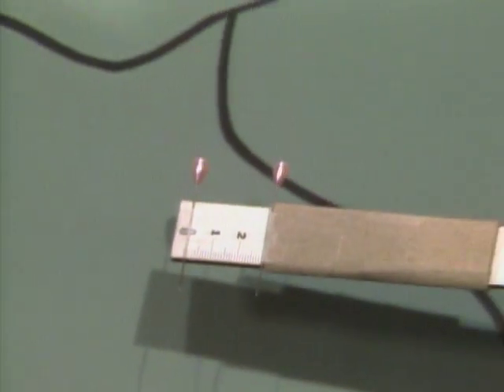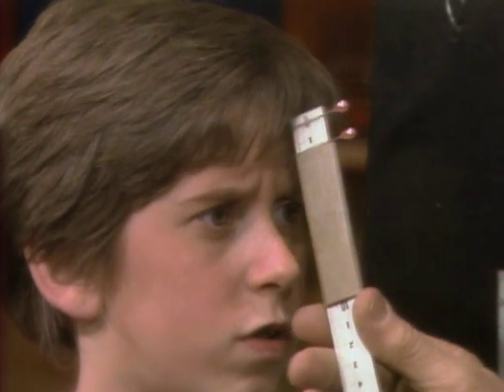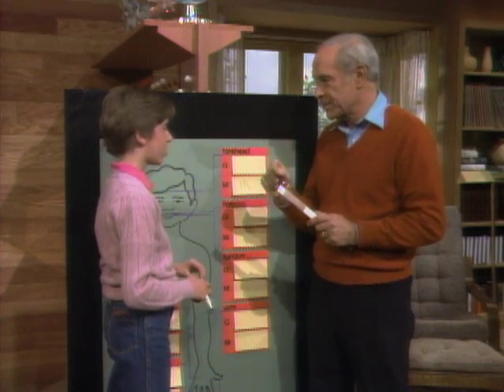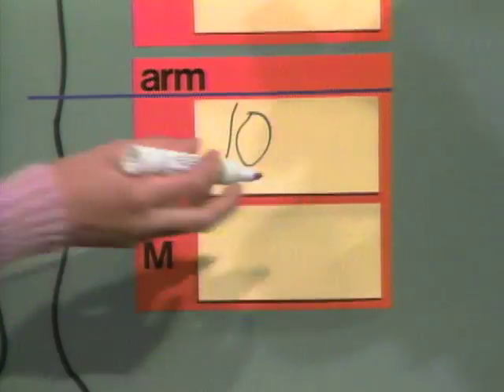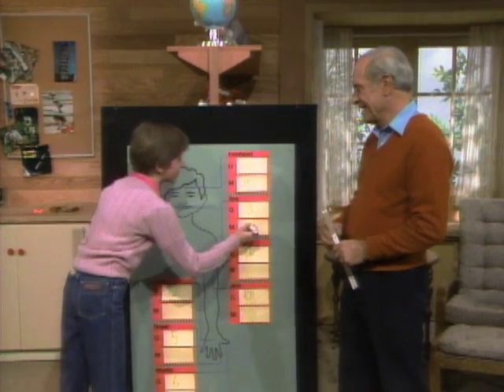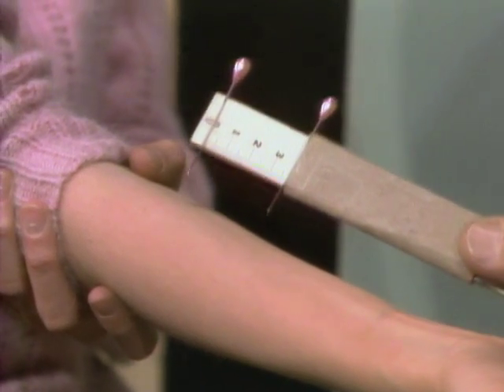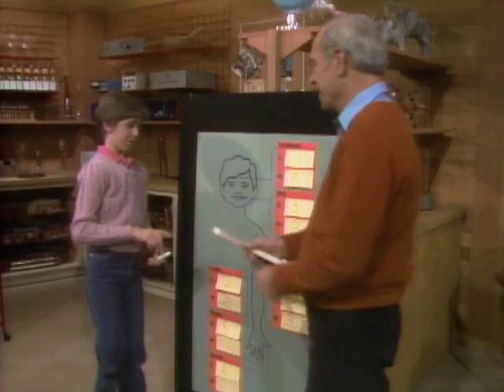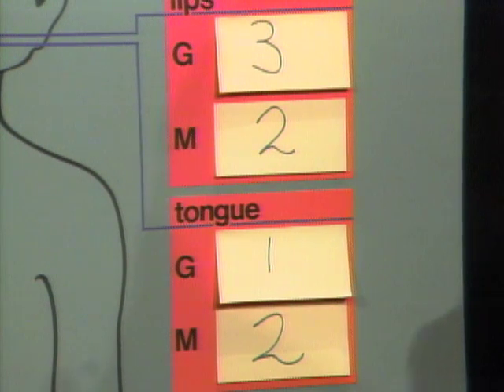Which Parts of Your Body Are The Most Sensitive to Touch? - Mr. Wizard's Everyday Magic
Mr. Wizard demonstrates which parts of the body are most sensitive to touch.